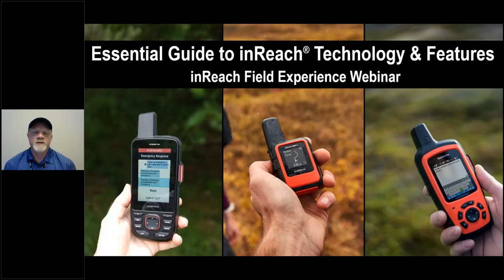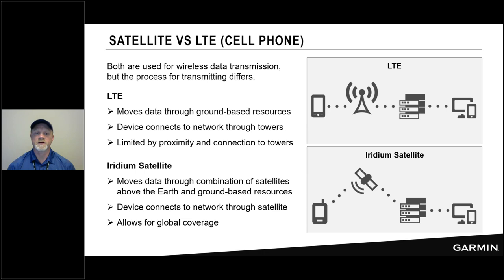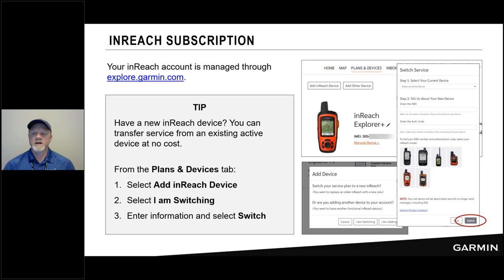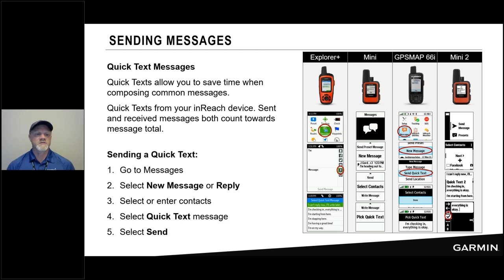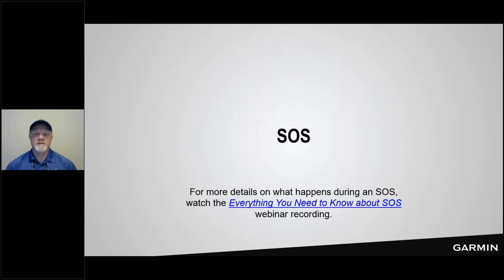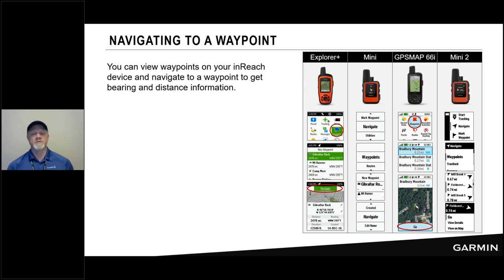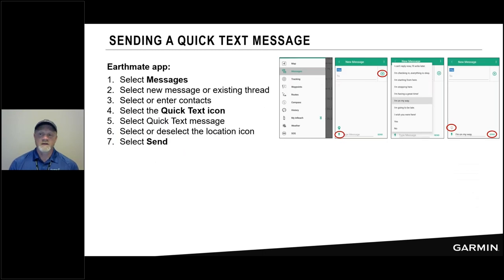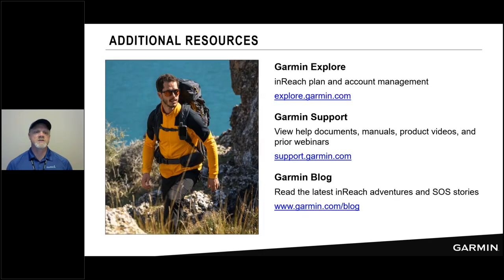inReach Webinar: inReach Technology and Core Features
Whether you just bought an inReach device or have been using one for years, there's always more to learn. In this instructional webinar led by Chip Noble, senior product manager at Garmin, we reviewed everything you need to know about inReach satellite technology and features. Topics included setting up and sending messages, adding contacts, creating routes and waypoints, navigation, tracking, using MapShare™, requesting weather forecasts, and more.